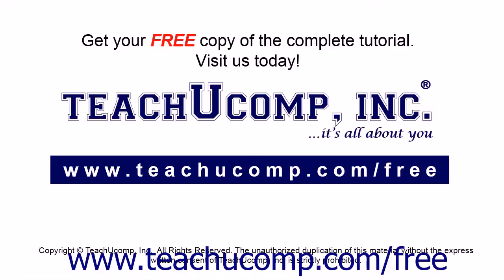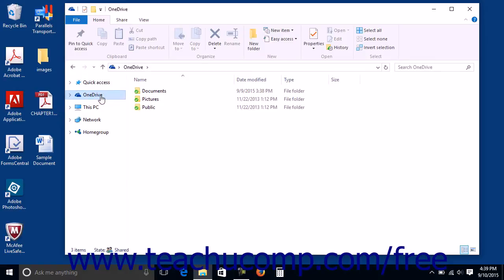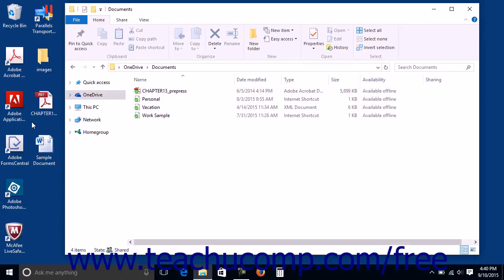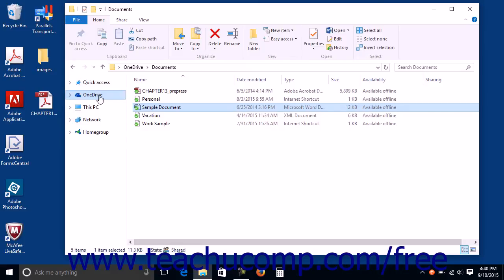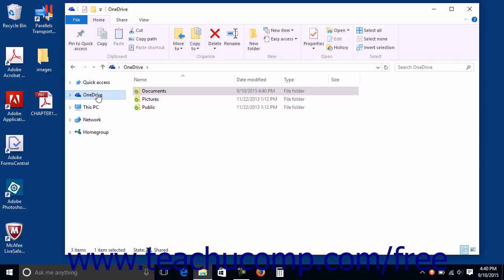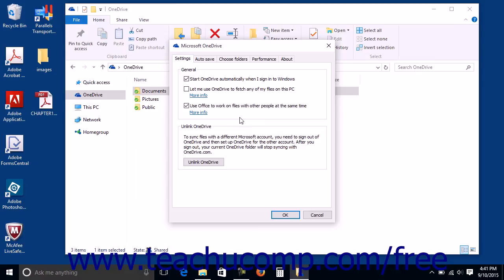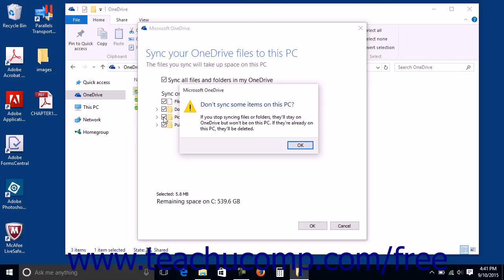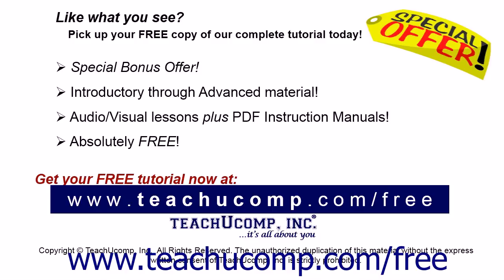Windows 10 Tutorial OneDrive Folders in File Explorer Microsoft Training